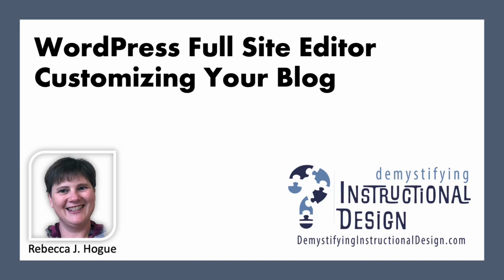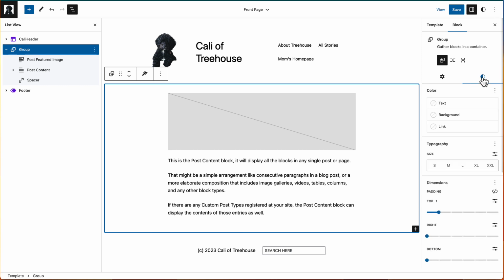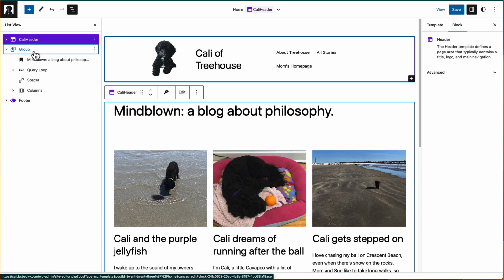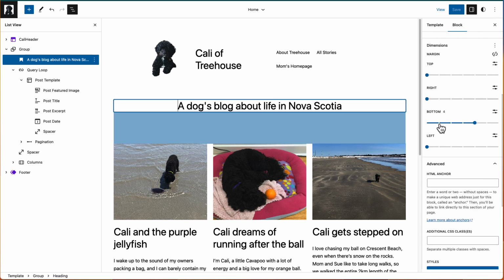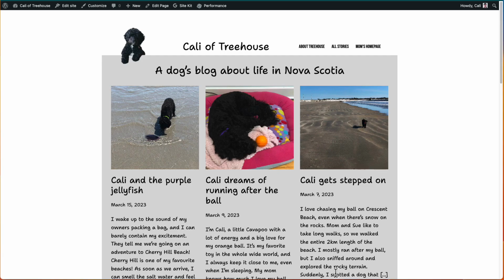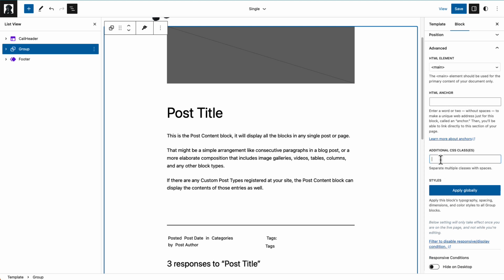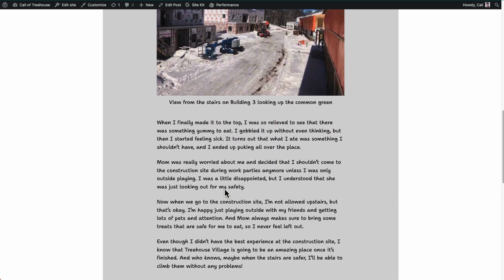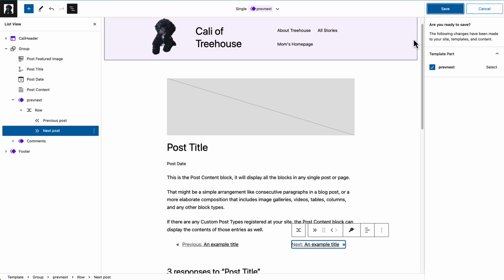Customizing your blog pages using WordPress Full Site Editor